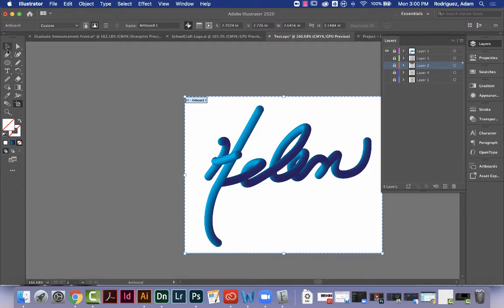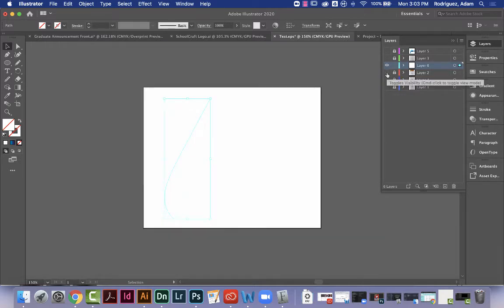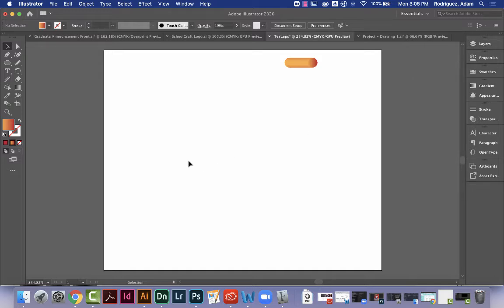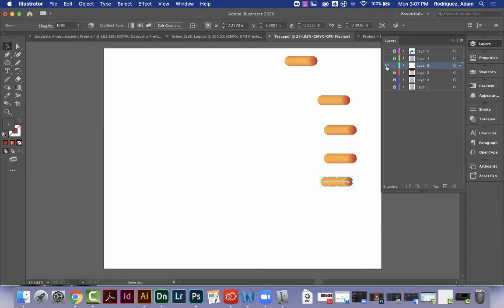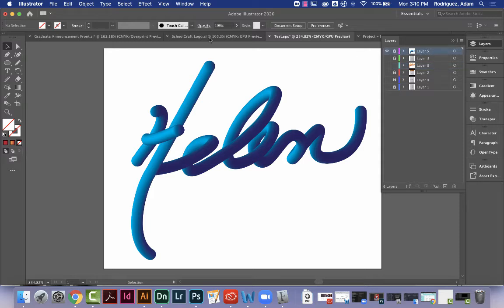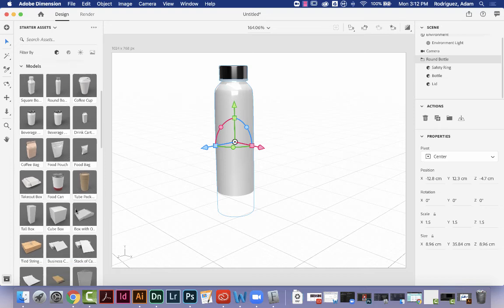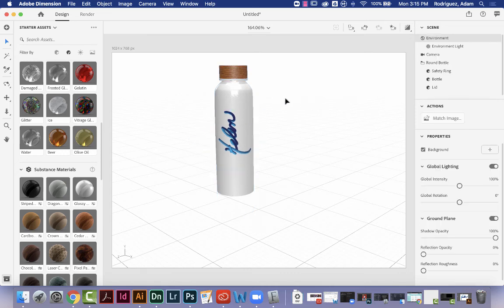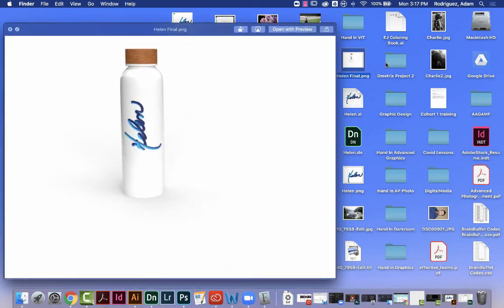Package Design Project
Check out how to create a 3d effect as well as how to get started with Adobe Dimension.